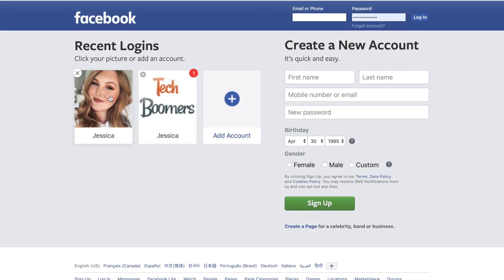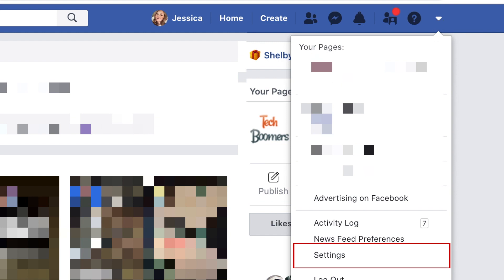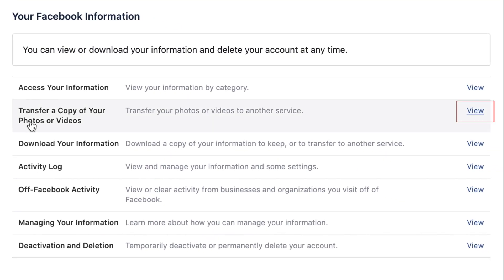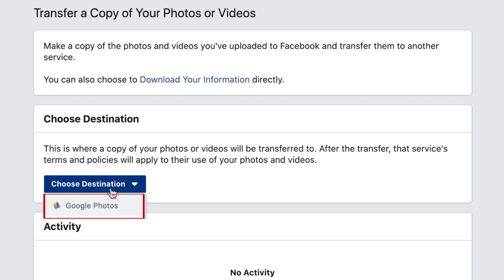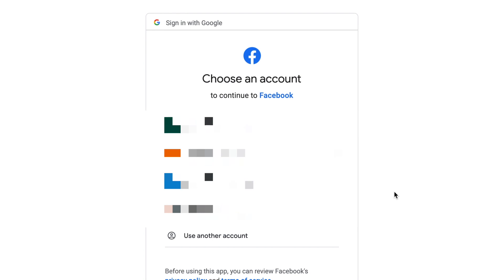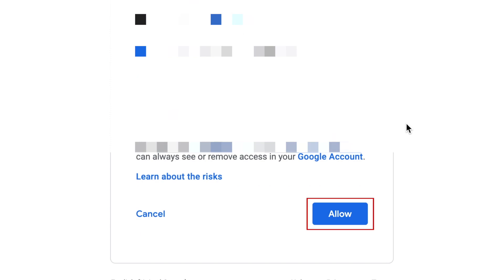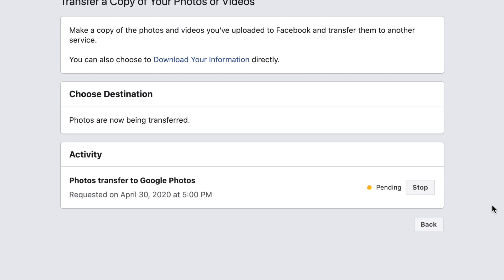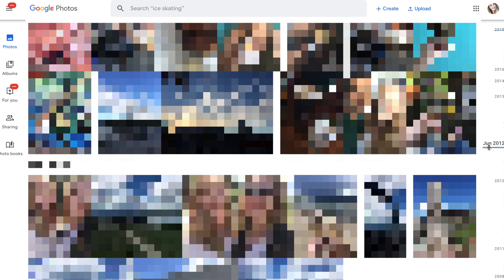How to Transfer Your Facebook Photos to Google Photos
Want to have a backup of all the photos you've uploaded to Facebook? With a new update, you can now transfer a copy of all your Facebook photos into Google Photos for safekeeping. Watch this video to learn how!

To begin, go to Facebook.com and log into your account. Click the downwards arrow in the top right corner. Then select Settings. On the left, click Your Facebook Information. Beside “Transfer a Copy of Your Photos or Videos” click View. You may need to re-enter your password for security reasons. Now click Choose Destination. Select Google Photos. Now, decide if you want to transfer your photos or videos. You can only do one option at a time. Then click Next. Now, log in to your Google account. Click Allow in the pop-up window. To confirm with Google, click Allow. You’ll then be directed back to Facebook. To finalize this, click Confirm Transfer. Your transfer will then be requested. It may take some time for the transfer to be completed. When it’s all done, all of your Facebook photos will appear in your account on Google Photos.